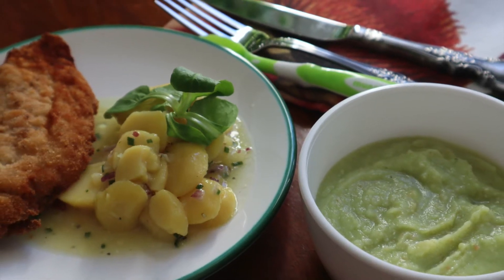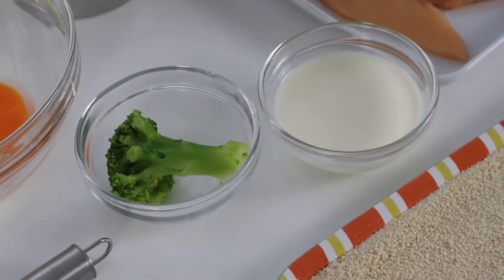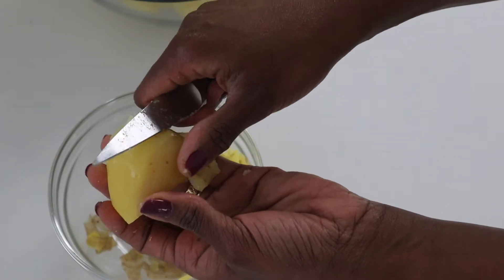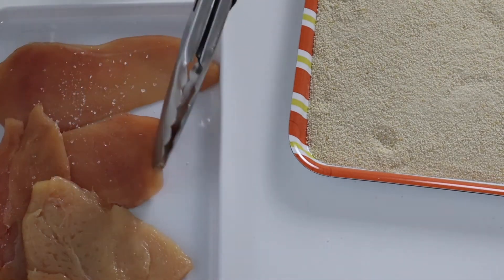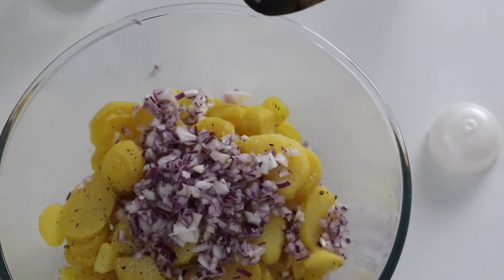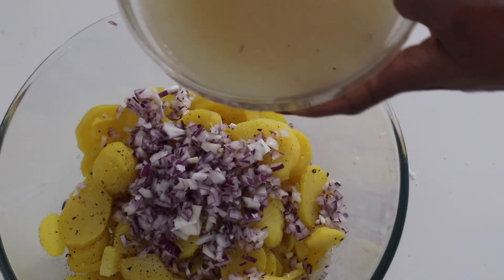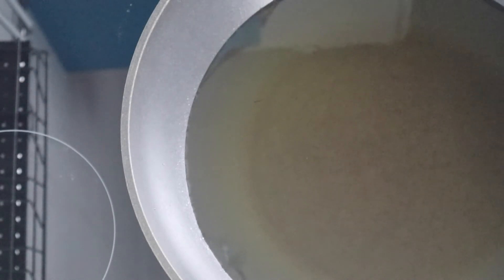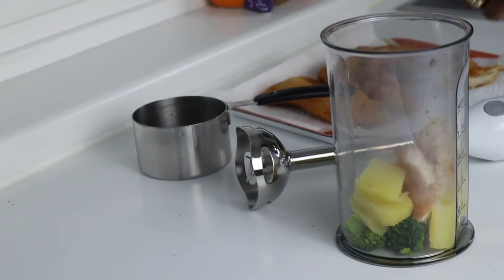Potato Salad Recipe For You And Your Baby (6 months up)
In this video I demonstrate step by step how to prepare a healthy, no mayonnaise Austrian style Potato salad for you and your baby (6 months up)